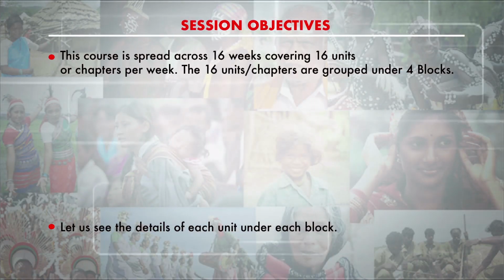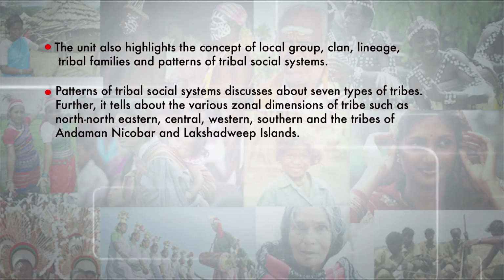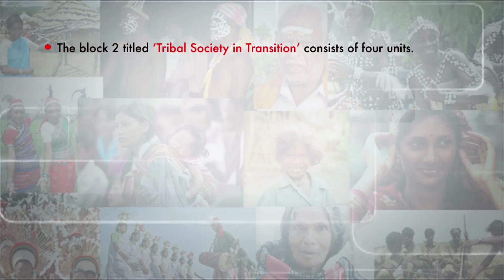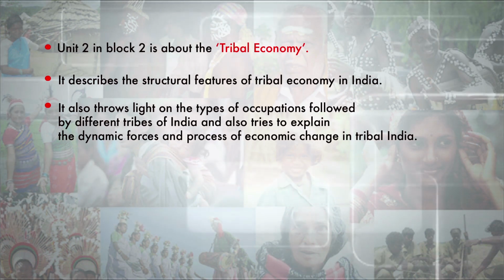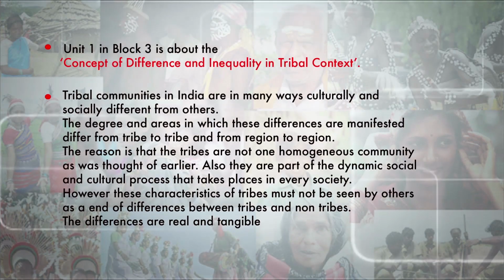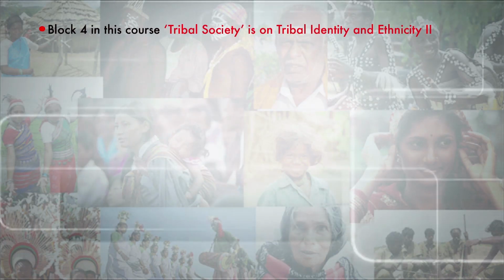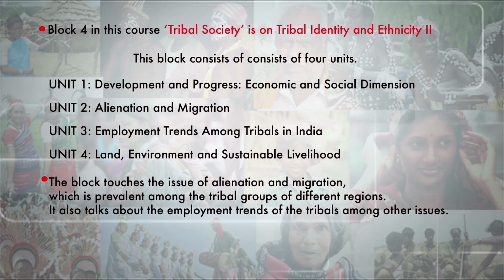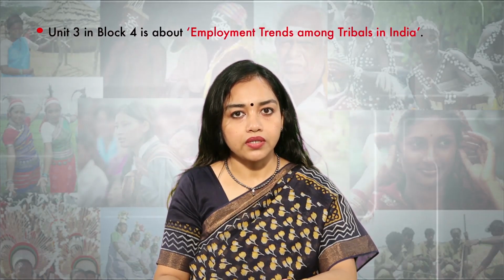An overview of BSW-042: Tribal Society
Subject: Tribal Studies
Course Name: BSW-42: Tribal Society
Name of Presenter: Dr. Saumya and Dr. Sayantani Guin